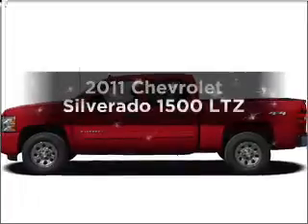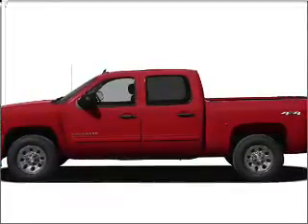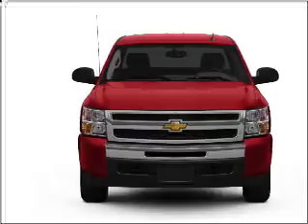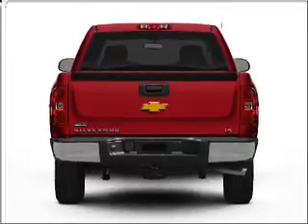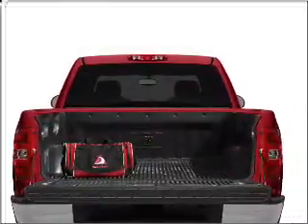2011 Chevrolet Silverado 1500 - Muskegon MI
Year: 2011
Make: Chevrolet
Model: Silverado 1500
Trim: LTZ
Engine: 5.3 liter 8 cylinder 16 valve
Transmission: 6-Speed Automatic
Color: White
Mileage: 238
Address:
2474 Henry St.